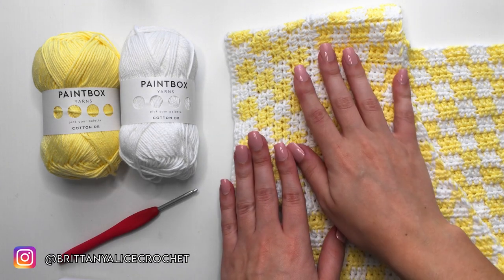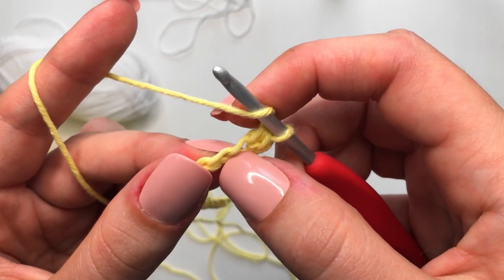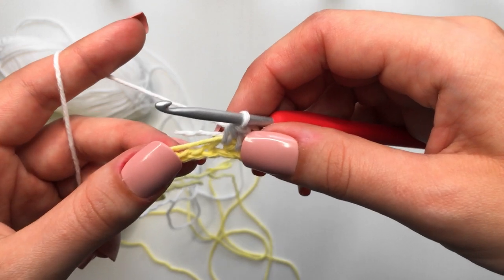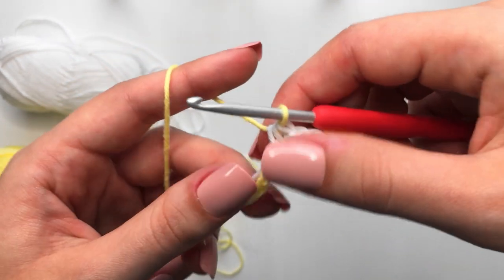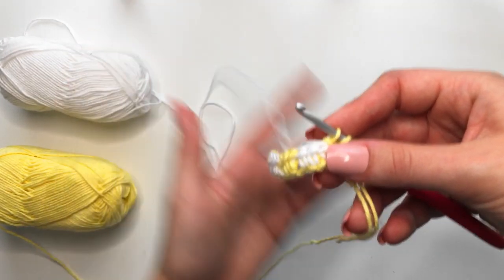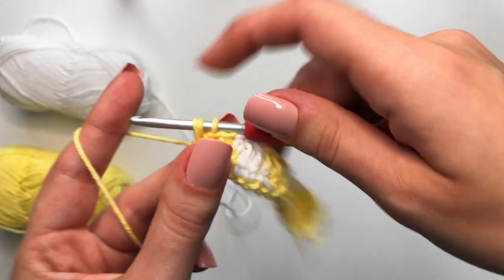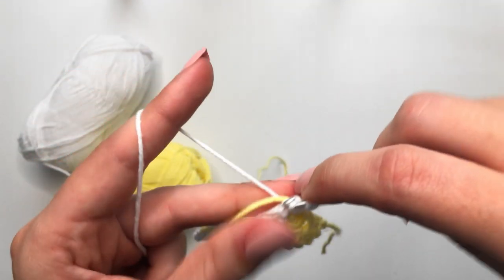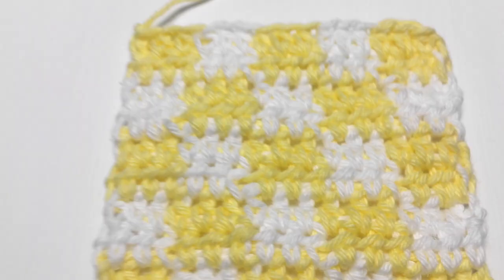How to Crochet Checkers Like a PRO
CROCHET CHECKERED PATTERN | Hello friends, today I'll be going over how to make this super easy crochet checkered pattern! Next week, I'll be releasing my long awaited checkered wrap top that uses this pattern all throughout. So learn how to make these checkers now so you'll be good to go next week :)

3.5mm Crochet Hook

MUSIC

––– ♪♫ Artists' Links ♫♪ –––